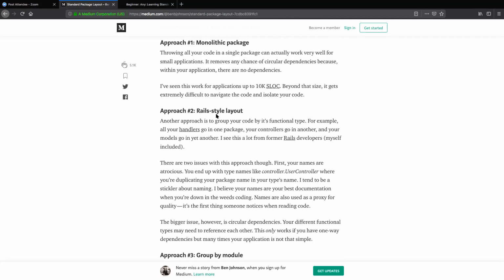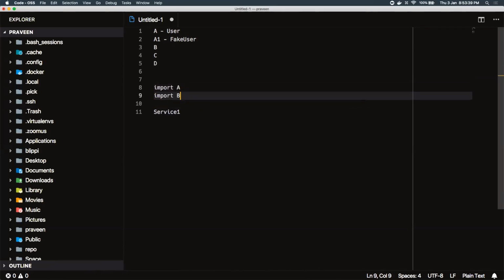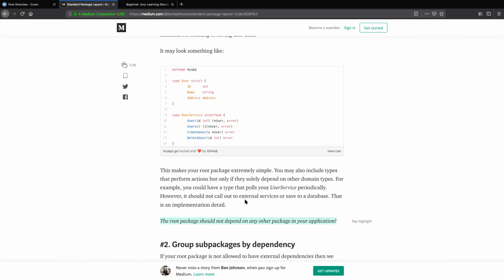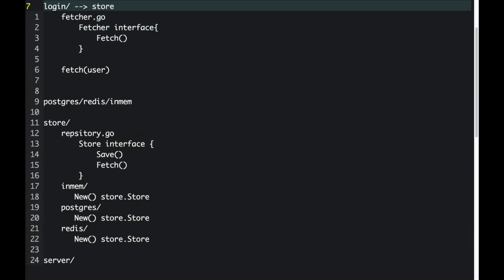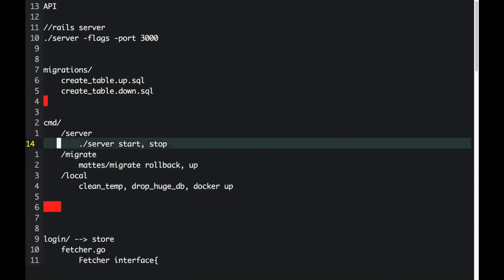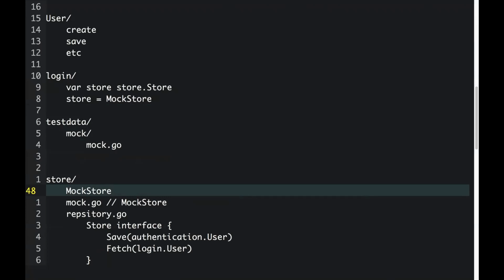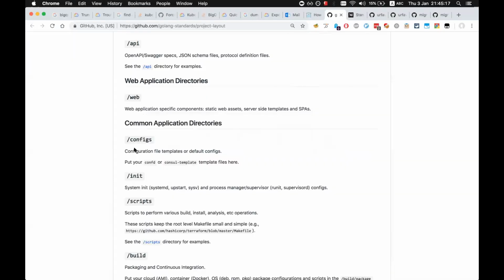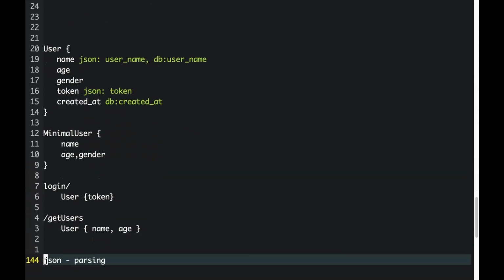GSGI 7- Jan 03rd 2019 - Discussion on Go package layout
This talk is a group discussion on package layouts for Golang projects.